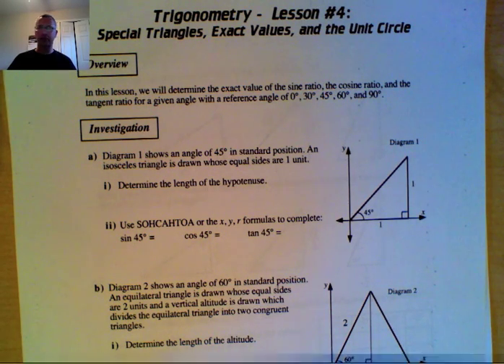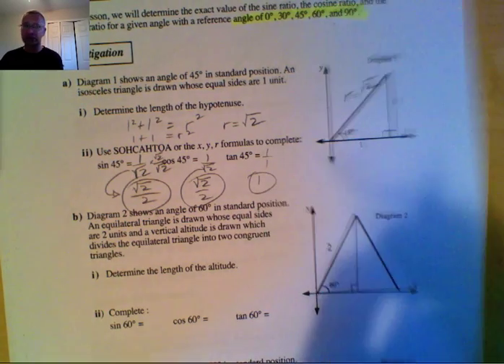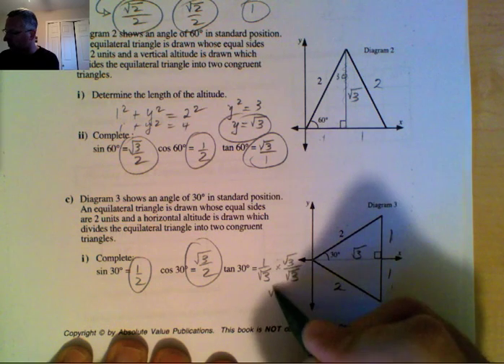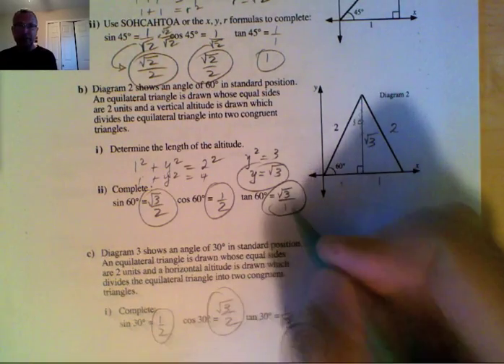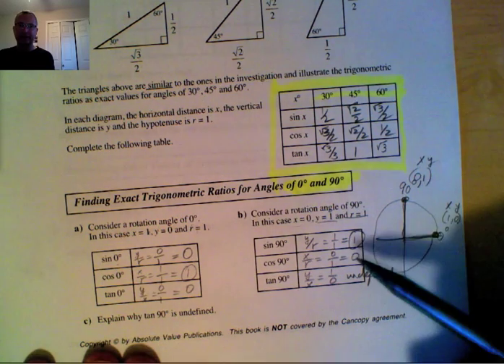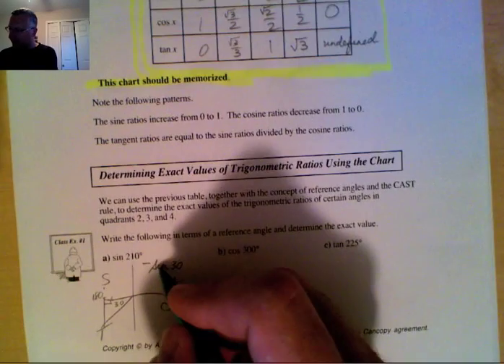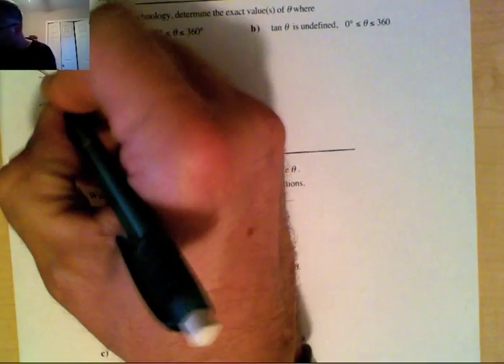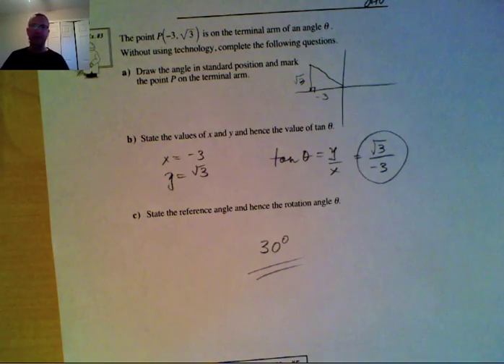Special Triangles and Unit Circle Part 1